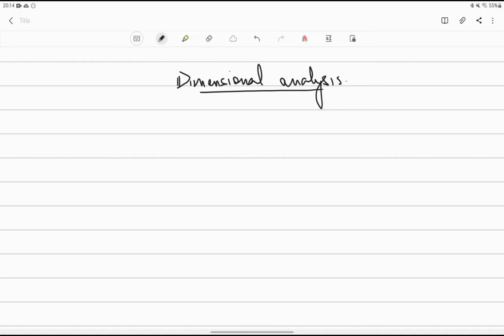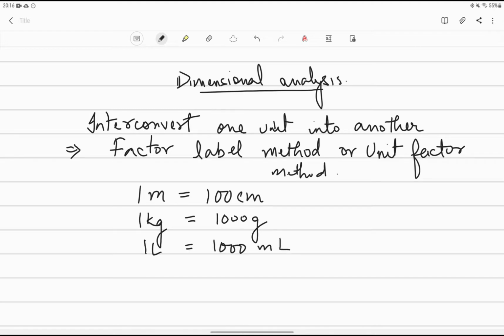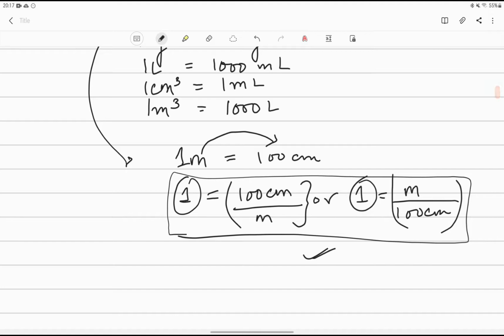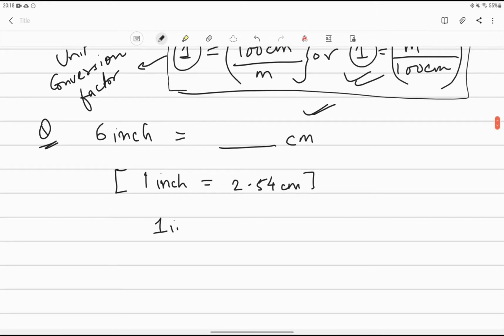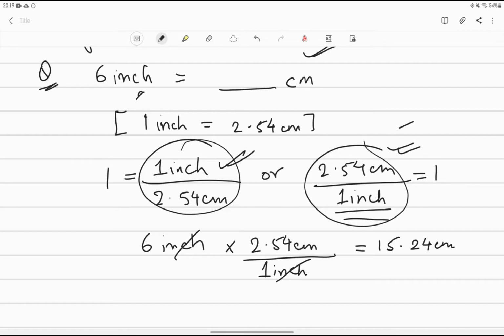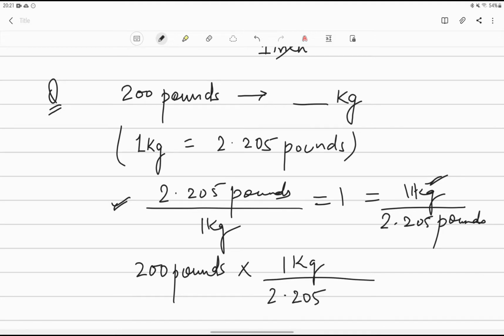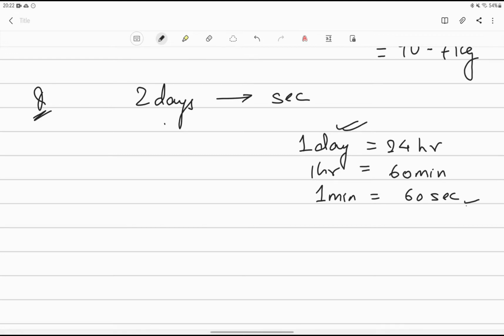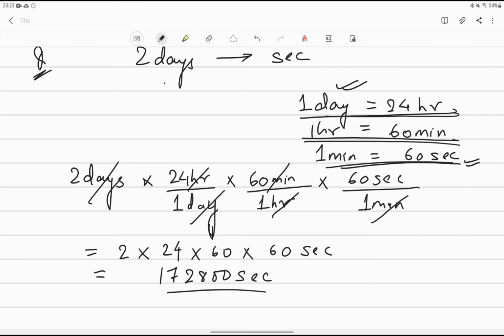Some Basic Concepts of Chemistry |Part 5| Dimensional analysis